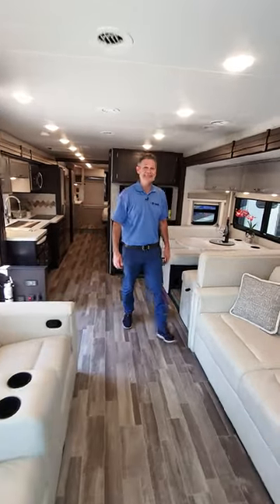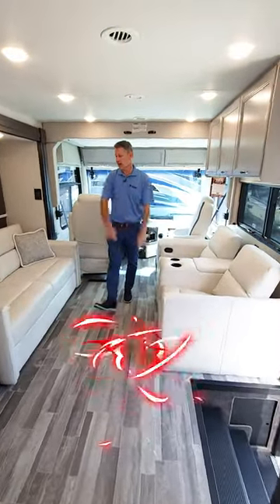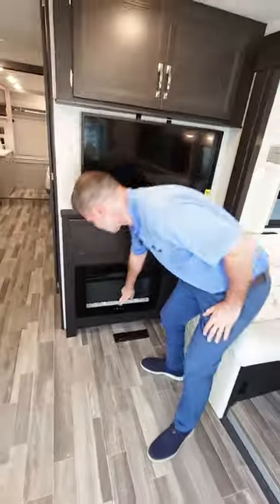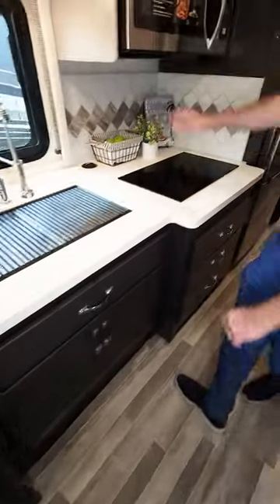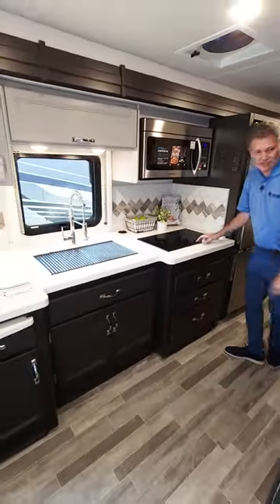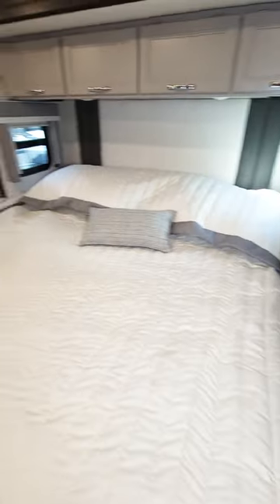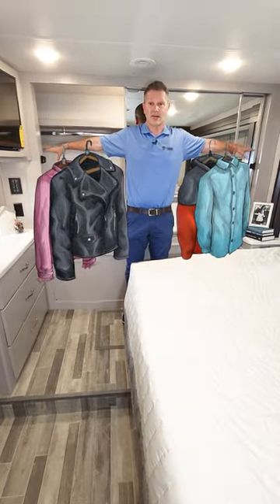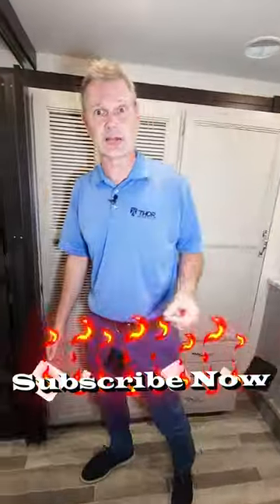Big, Luxurious RV: 2024 Palazzo GT 37.4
Perfect for full time living, the Palazzo GT 37.4 is everything you could want in a second home you can park anywhere.